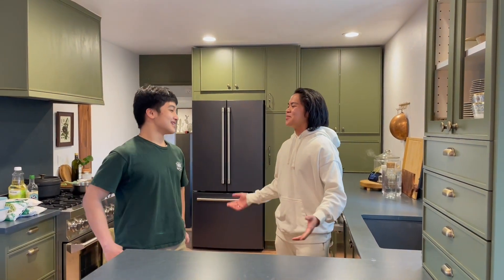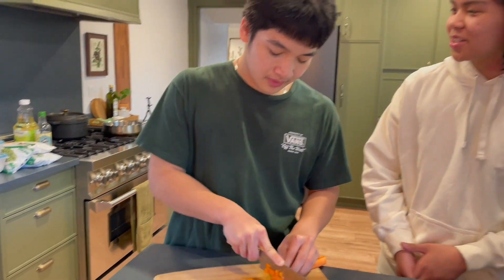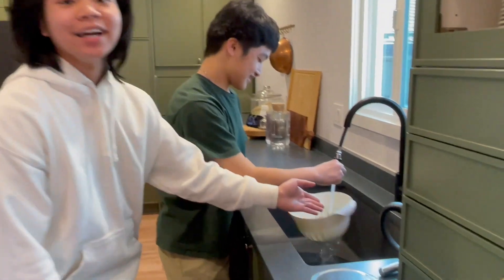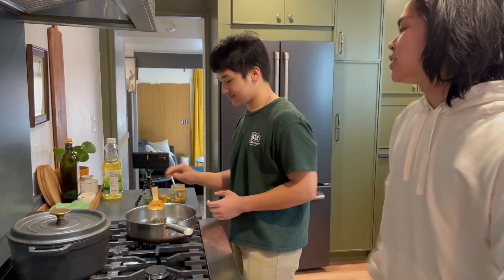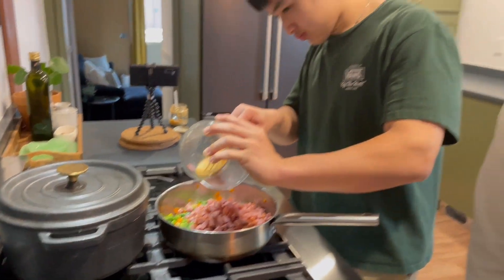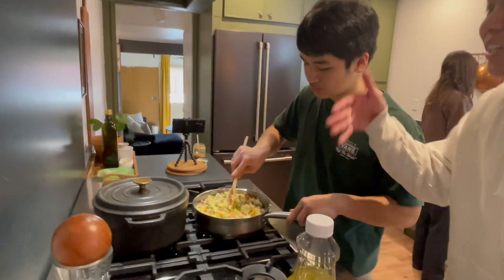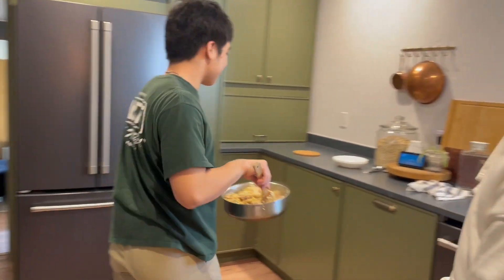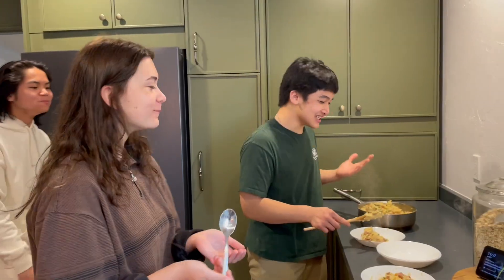Cooking With GHS w/Jamin